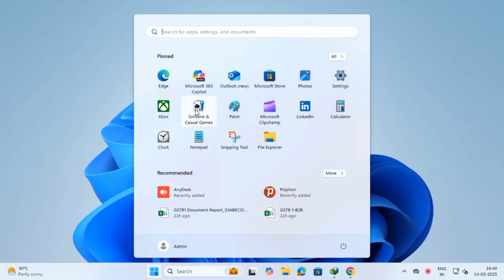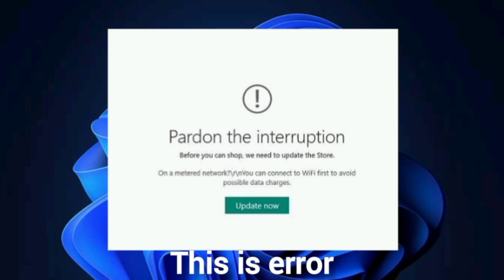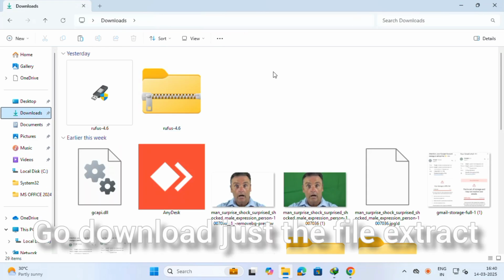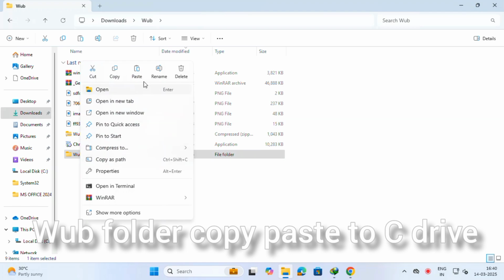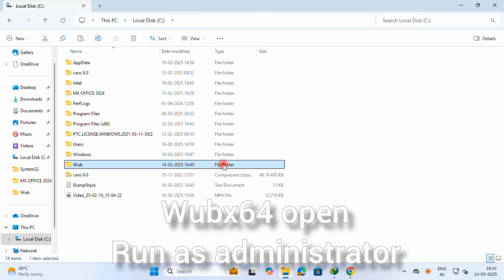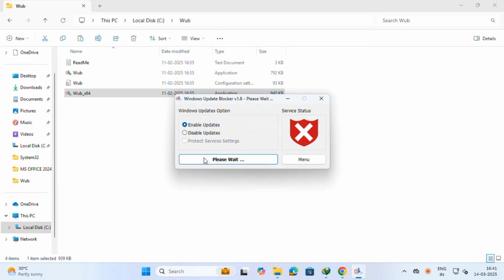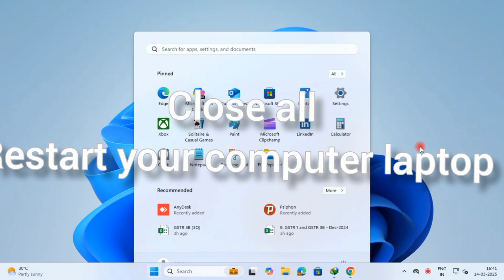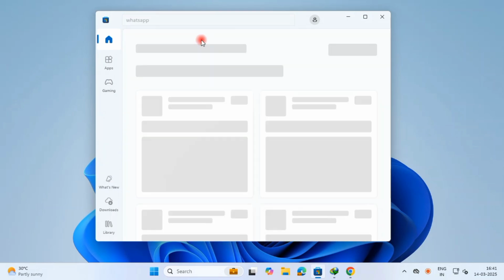how to fix pardon the interruption Microsoft store error on windows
go and download wub file